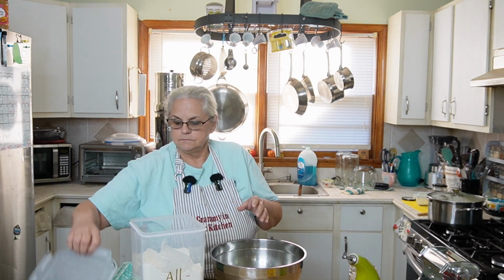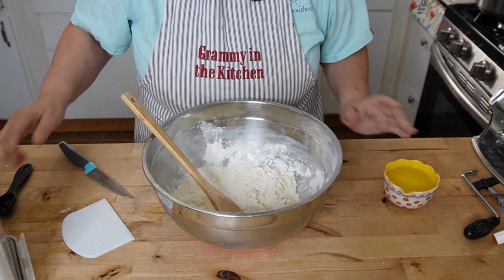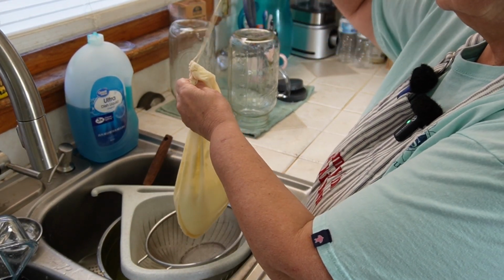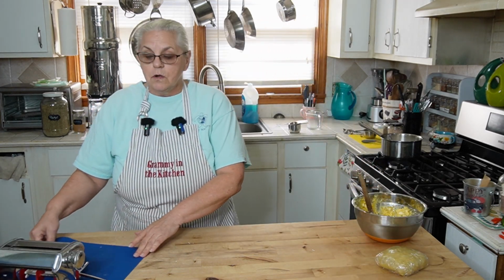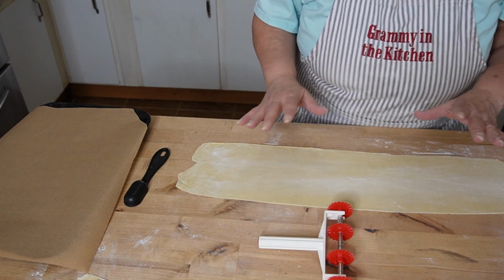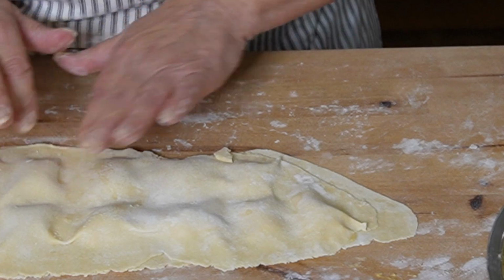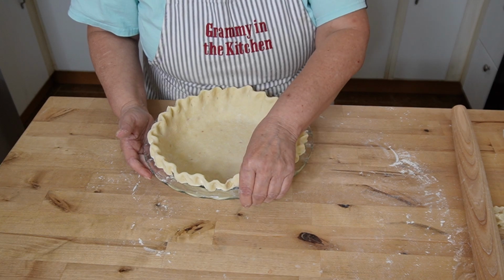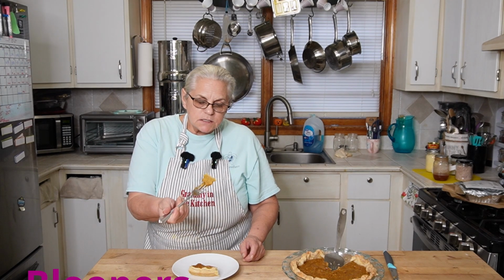Sweet Thursday plus a Savory Recipe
Pumpkin Pie with homemade Sweeten Condensed Milk and Pumpkin Ravioli.
Let's get starting on a Sweet & Savory Thursday...
Pumpkin Pie
  Crust
    1 (1/2 C) Stick Butter Shredded
    1 1/3 C Flour
    1/2 tsp Salt
    1 tsp Sugar
    4 to 6 TBS Cold Water

 Pumpkin Filling
    2 C Pumpkin Puree (1 can)
    2 tsp Pumpkin Pie Spice
    2 Eggs
    1 C Sweeten Condensed Milk

 Sweet Condensed Milk (homemade)
    2 C Milk
    3/4 C Sugar
    Salt (pinch)

Pumpkin Ravioli
 Pasta
    2 C Flour
    2 Eggs
    1 TBS Olive Oil
    enough water to bring it all together

 Pumpkin Ravioli Filling
    1 1/2 C Pumpkin Puree
    2 tsp Garlic Powder
    1 tsp Salt
    1/2 tsp Pepper
    1/2 tsp Nutmeg
    1 tsp Dry Rubbed Sage
    1/2 Mozzarella Shredded
    1/2 Parmesan Shredded
    1 C Ricotta Cheese